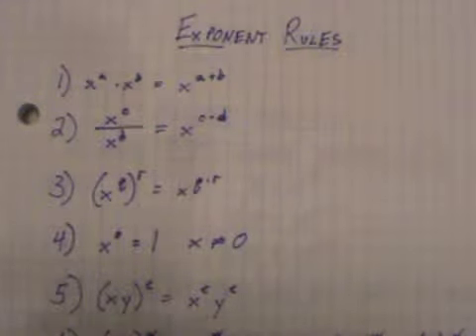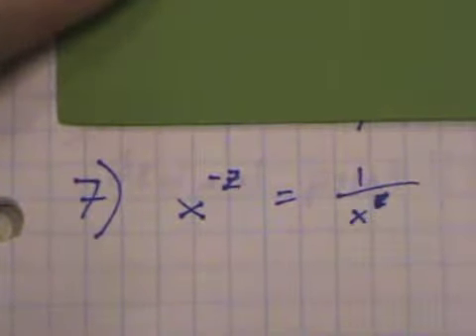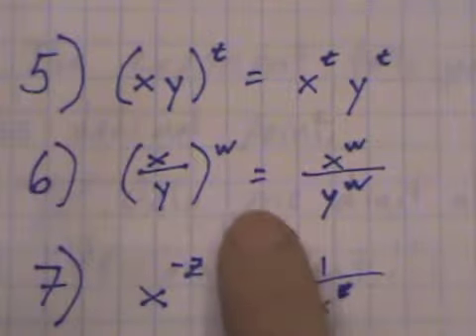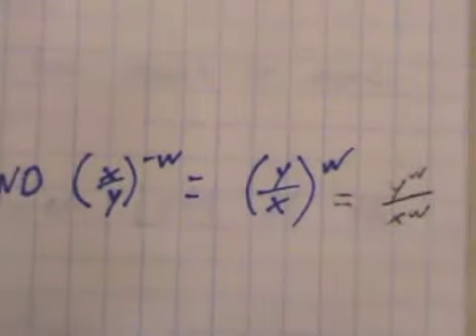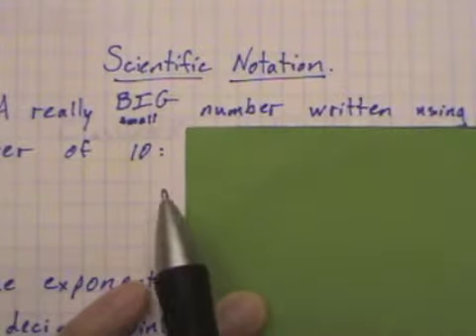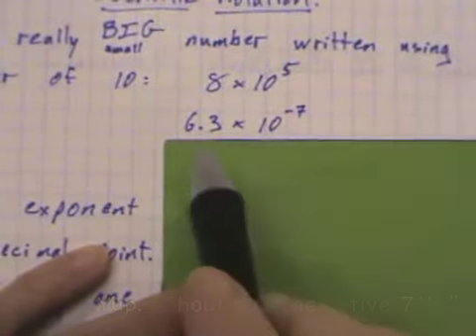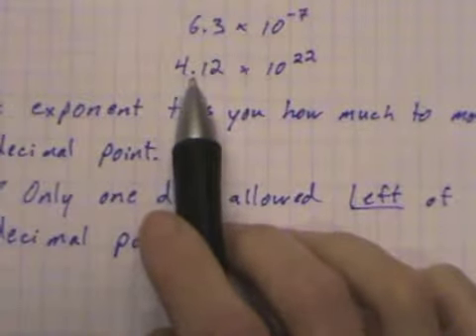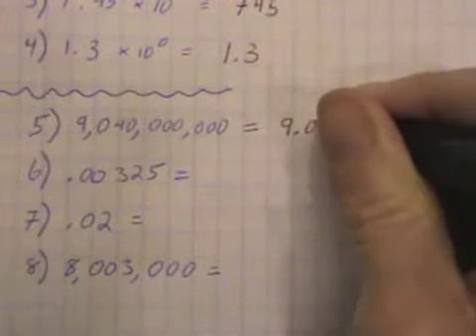Unit 7 Lesson D